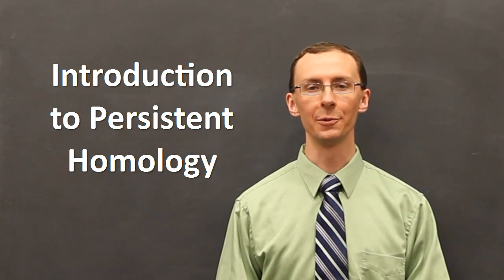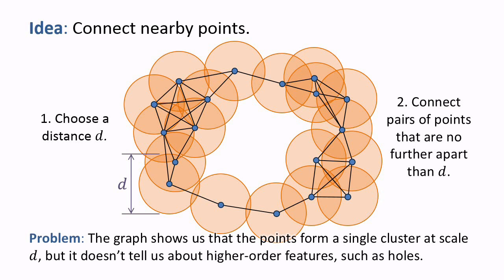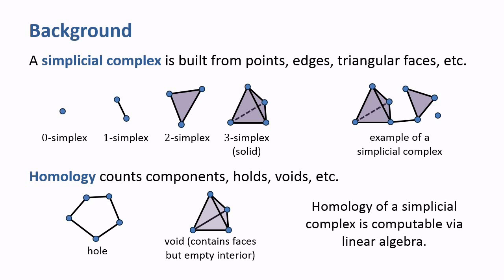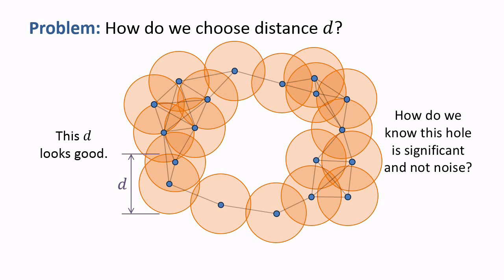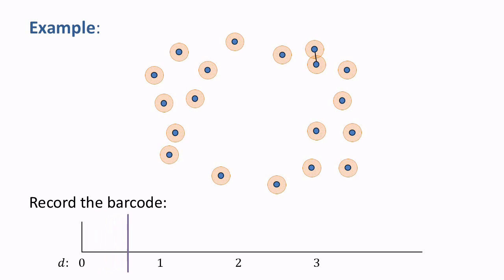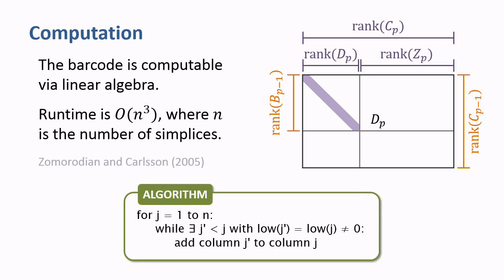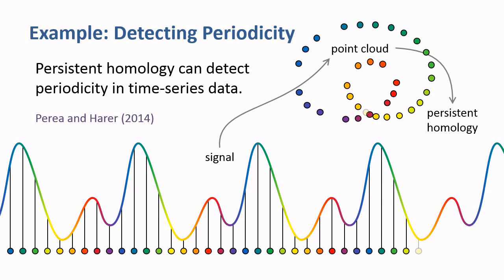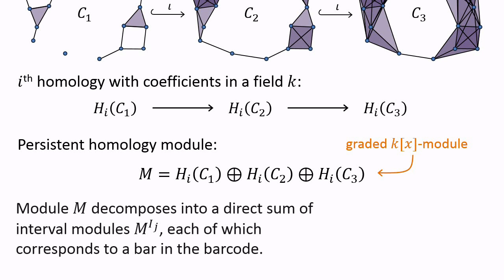Introduction to Persistent Homology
This video gives an accessible introduction to persistent homology, which is a popular tool in topological data analysis and also a subject of my research.

Herbert Edelsbrunner and John Harer, "Persistent Homology -- A Survey", in Twenty Years After, AMS (2007).

David Cohen-Steiner, Herbert Edelsbrunner, and John Harer, "Stability of Persistence Diagrams", in Discrete and Computational Geometry, vol. 37 (2007), p. 103-120.

Afra Zomorodian and Gunnar Carlsson, "Computing Persistent Homology", in Discrete and Computational Geometry, vol. 33 (2005), p. 249-274.

Gunnar Carlsson, Tigran Ishkhanov, Vin de Silva, and Afra Zomorodian, "On the Local Behavior of Spaces of Natural Images", in International Journal of Computer Vision, vol. 76 (2008), p. 1-12.

Jose Perea and Gunnar Carlsson, "A Klein-Bottle-Based Dictionary for Texture Representation", in International Journal of Computer Vision, vol. 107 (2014), p. 75-97.

Jose Perea and John Harer, "Sliding Windows and Persistence: An Application of Topological Methods to Signal Analysis", in Foundations of Computational Mathematics, vol. 15 (2015), p. 799-838.